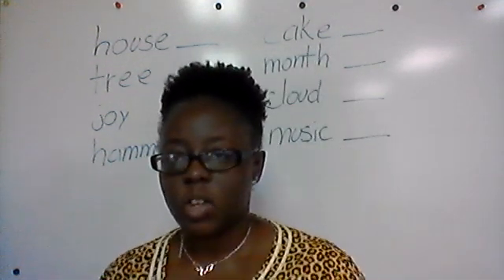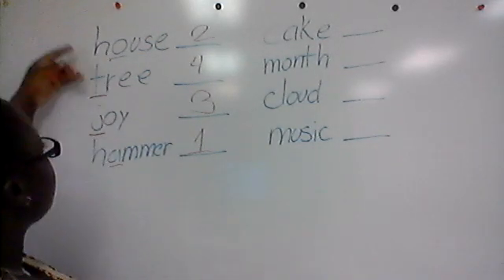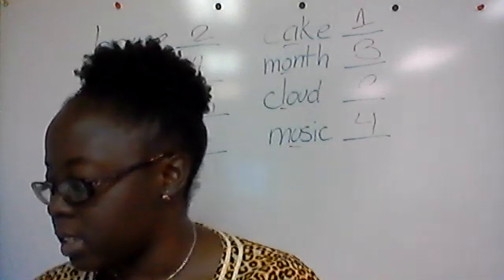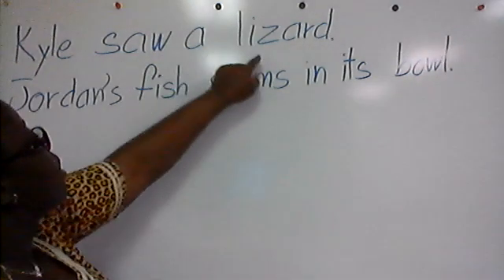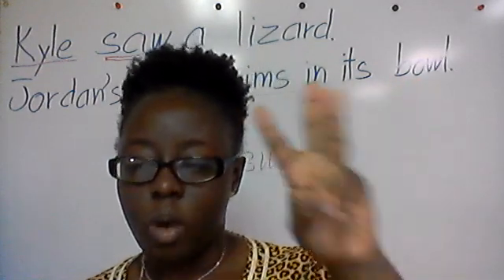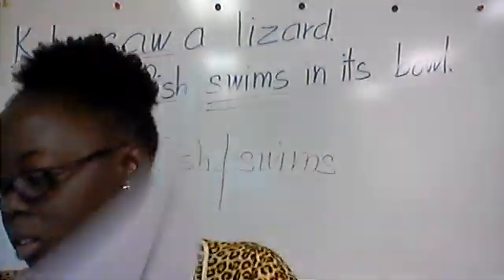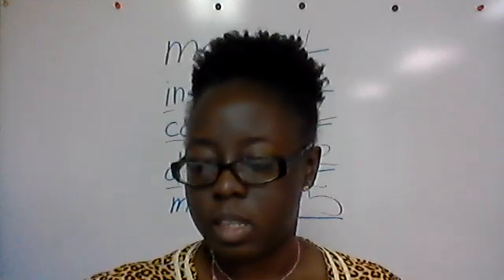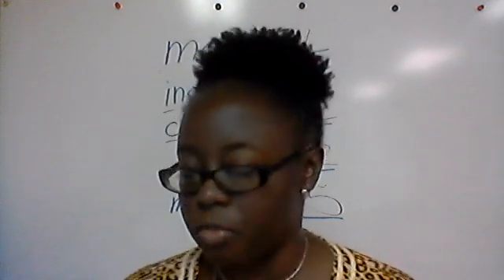Tuesday 5 5 20 Phonics Worksheet Page #315